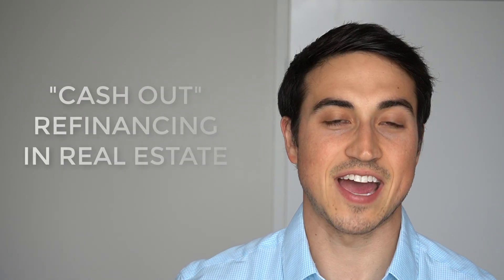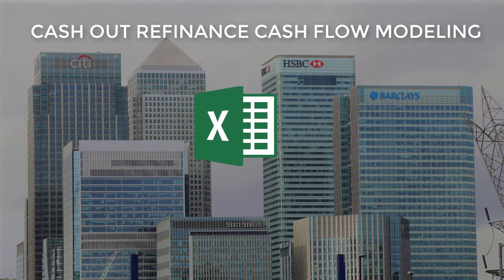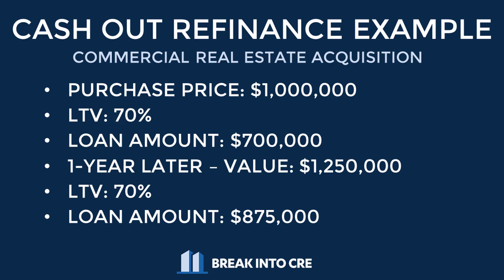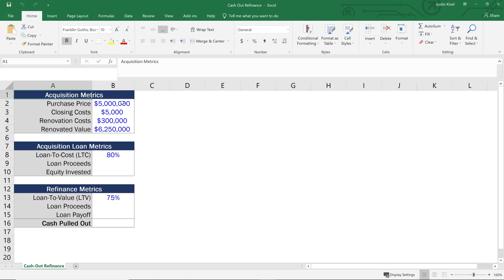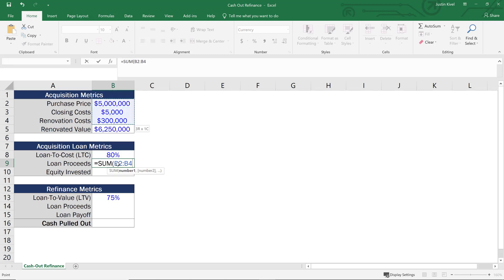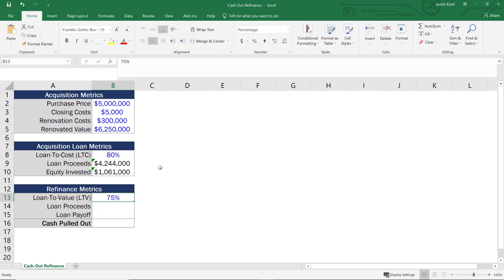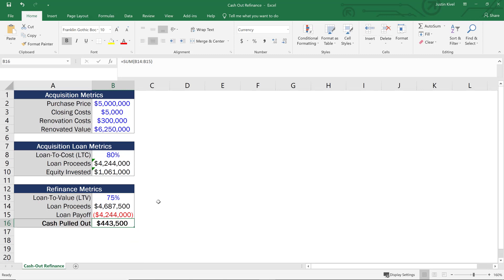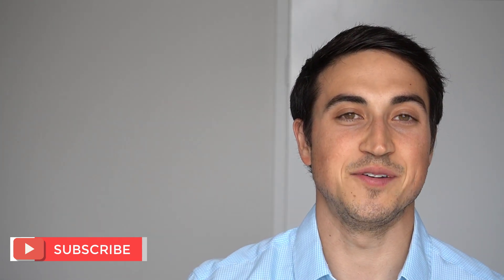Cash-Out Refinance Modeling For Real Estate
Cash Out Refinance – How To Build It In Excel // Want to do a cash out refinance on your real estate investment, but not really sure what that looks like from a financial perspective? In this video, the cash out refinance is explained, and we’ll model a cash out refinance investment property example together. If you’re learning real estate financial modeling and commercial real estate analysis, knowing how to build this out is going to be a major key to your modeling success.